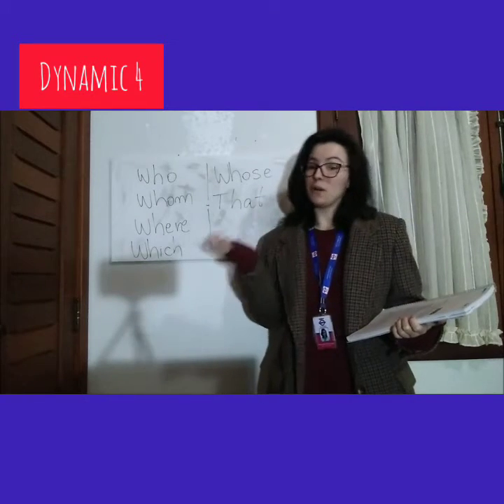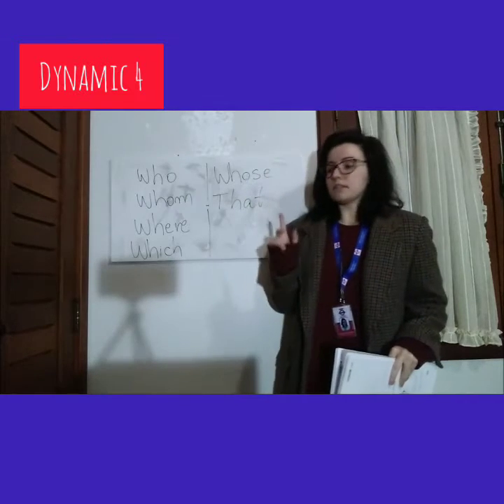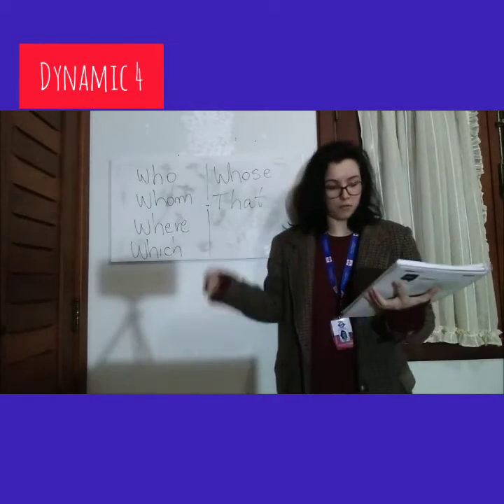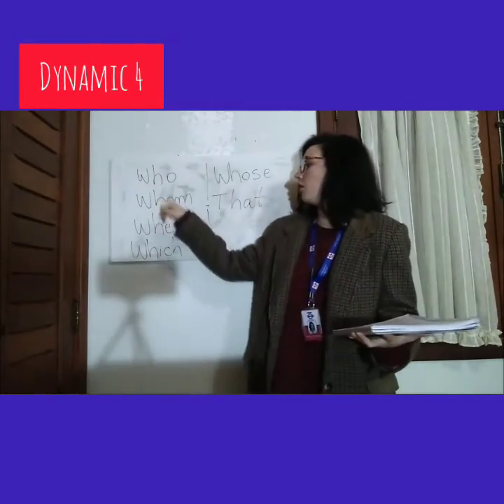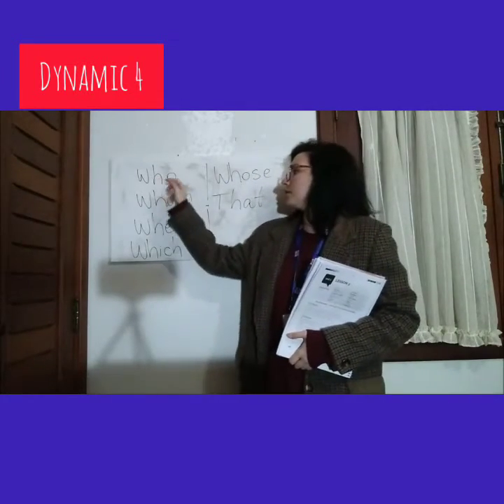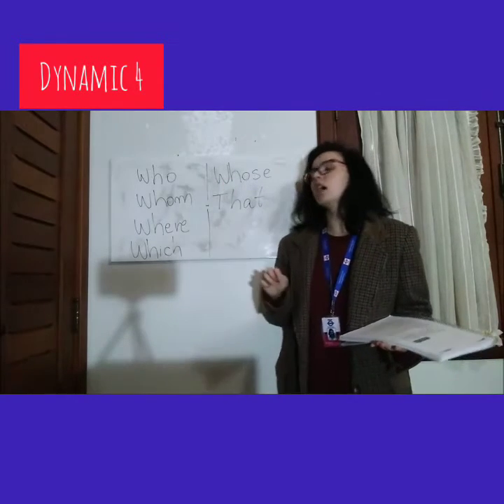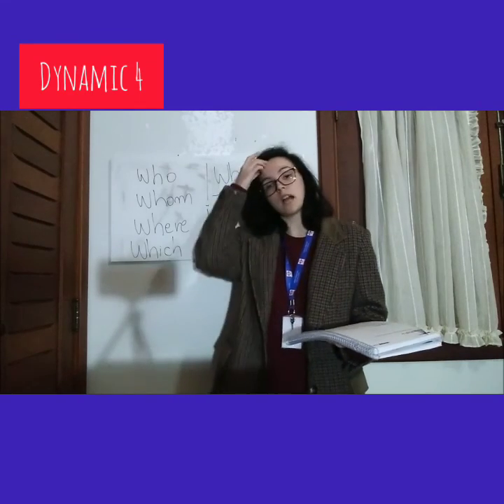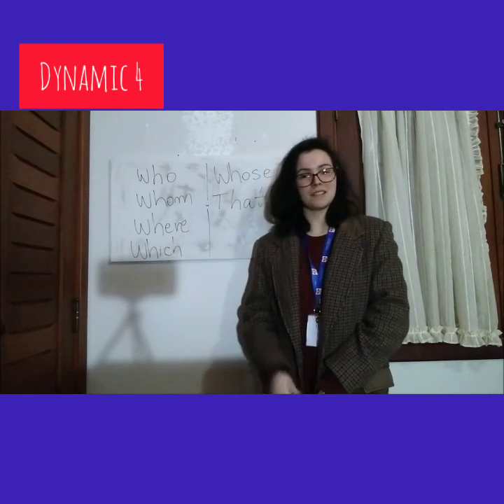Dynamic 4/Workbook page 138, exercises 2-3 + correction.